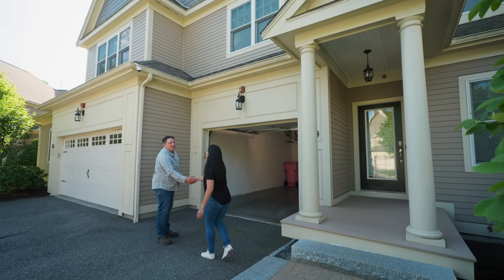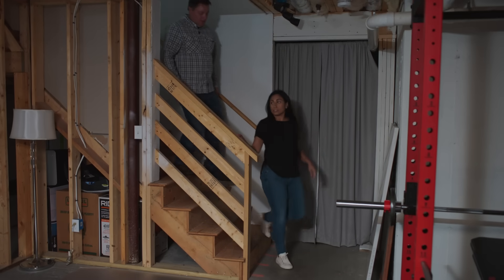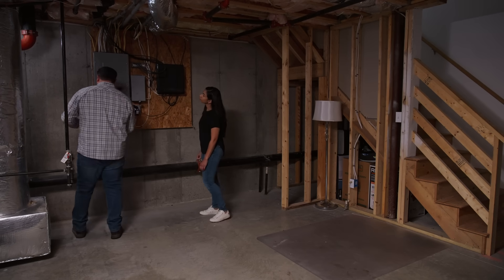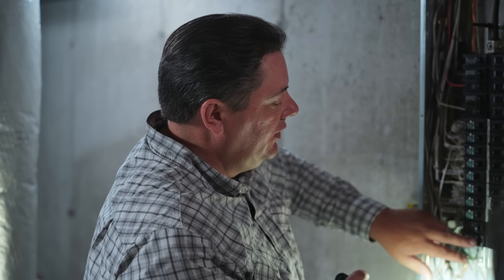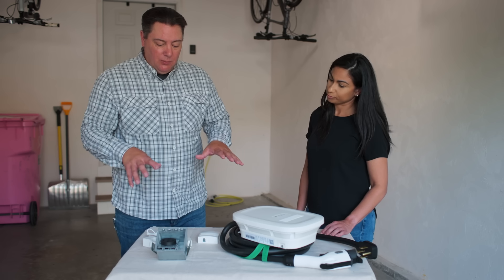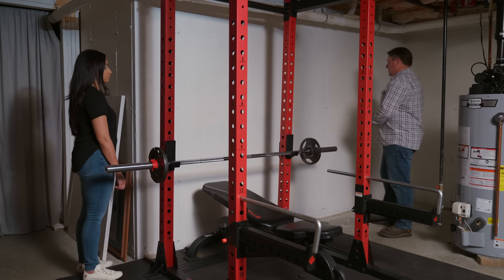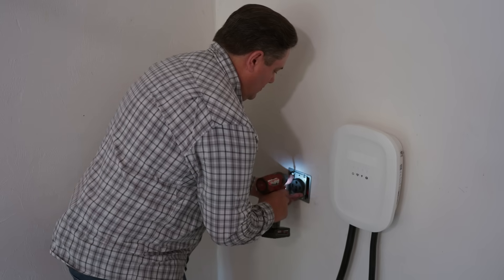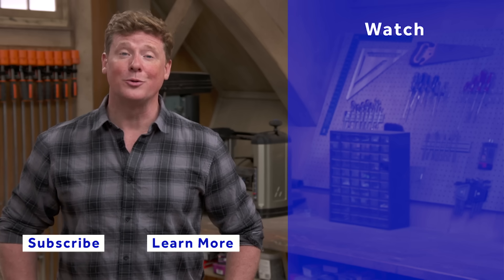How to Install an EV Charger | Ask This Old House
In this video, When a homeowner grew tired of her Level 1 charger at home, she called the team at Ask This Old House for help. Knowing just what to do, master electrician Heath Eastman installed an upgraded charger to help her get further in less time.

For most EV owners, the basic charger that their car comes with just doesn’t keep up with their needs. In many cases, charging speeds of 5 miles per hour is all they can expect. A homeowner experiencing this issue called master electrician Heath Eastman for help installing a Level 2 charger in her garage

Heath upgrades a homeowner’s charging capabilities by installing an EMPORIA Level 2 EV Charger He also sets up an energy monitoring device that will allow for real-time energy tracking and load management.

Tools
DEWALT Cordless Hammer Drill
DEWALT Impact Wrench
Wire Stripper & Crimper
Non-Contact Voltage Tester